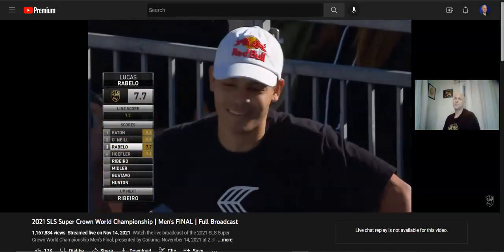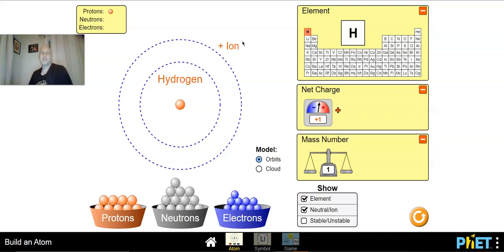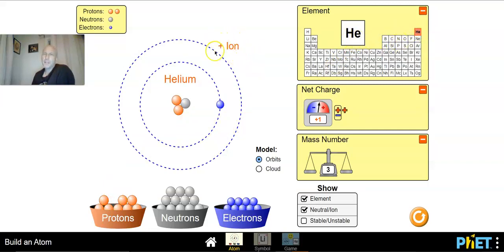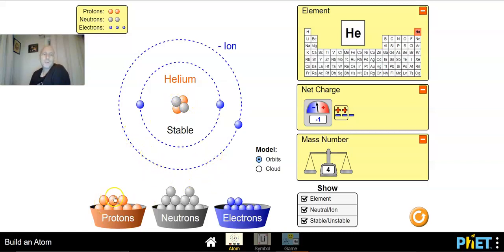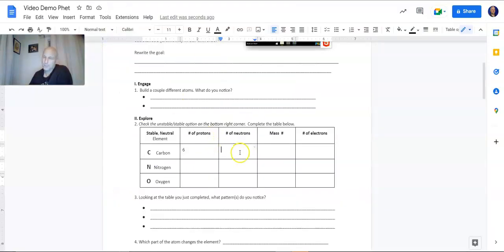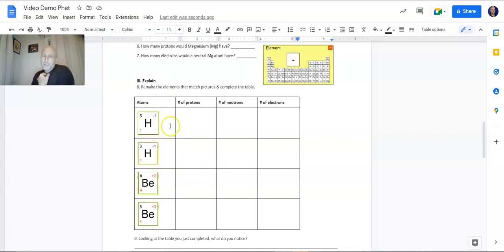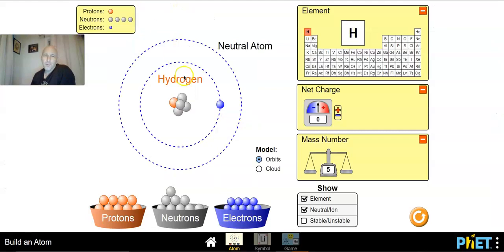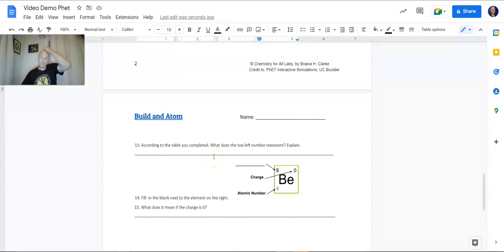Phet Build An Atom Walkthrough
I made a mistake when filling out the chart for the first Hydrogen around the 10 minute mark. It has one proton, and not six. That is my mistake. Sorry about that.